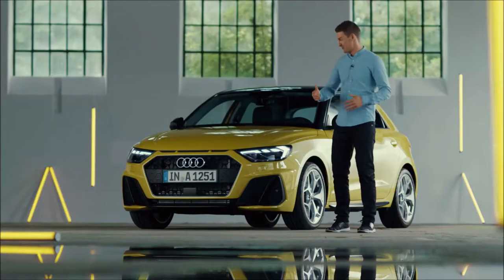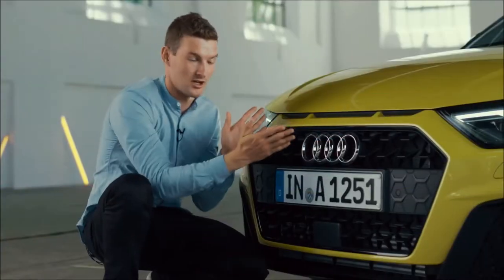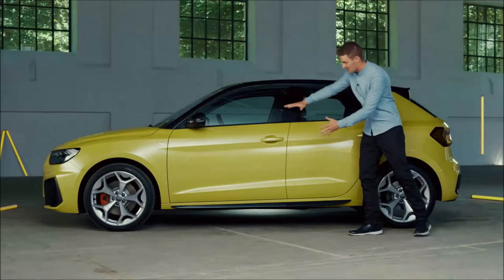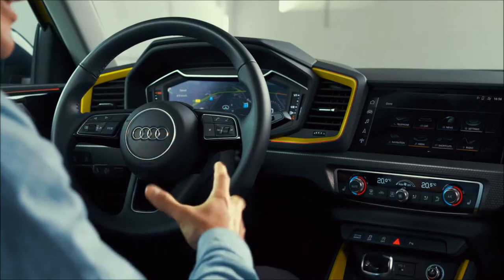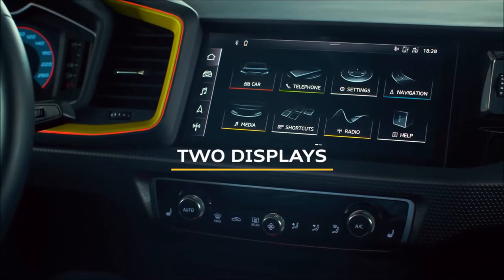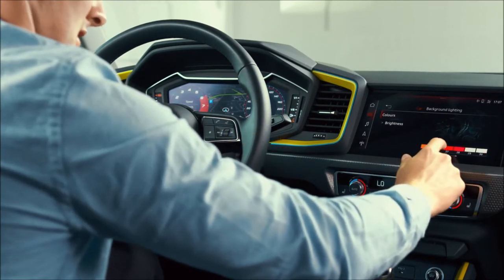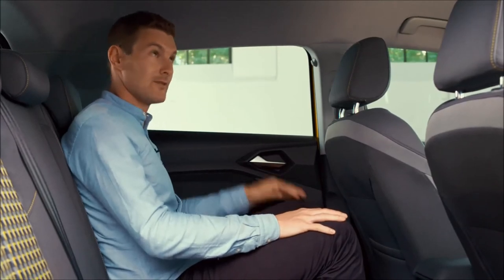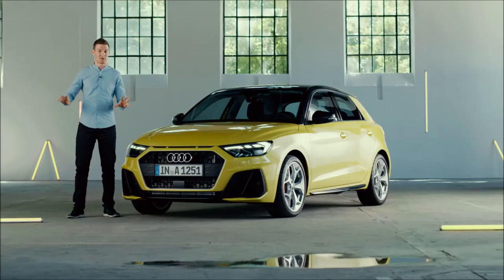Andreas Bakkerud talks about the all-new Audi A1 | YallaMotor.com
Andreas Bakkerud, popular rallycross driver from Norway, explains the ins and the outs of the all-new 2019 Audi A1. Highlighting his favorite features along the way, he walks through Audi's newest and smallest member to the line-up.

For prices, specs, and features of the 2019 Audi A1, head on over

To find out how the Audi A1 stacks up against the BMW 1-series and the Mercedes-Benz A-Class, check out

If you're in the market for a used Audi, be sure to stop by our bustling used car section